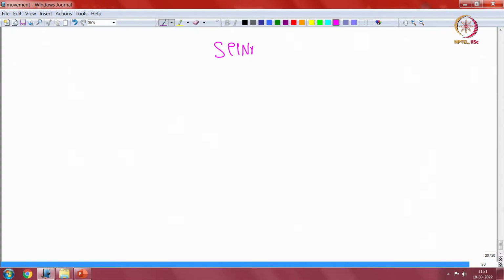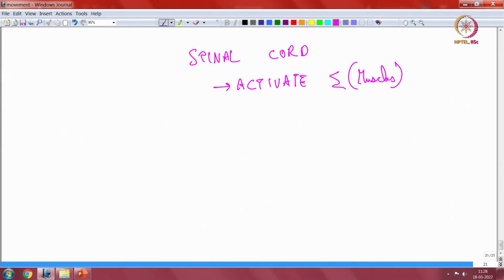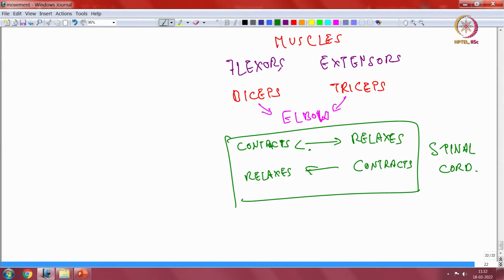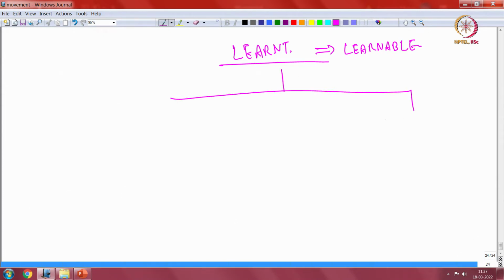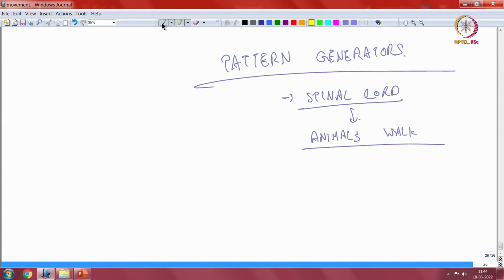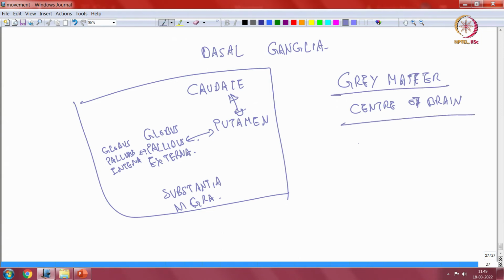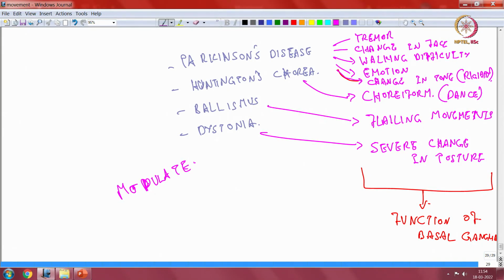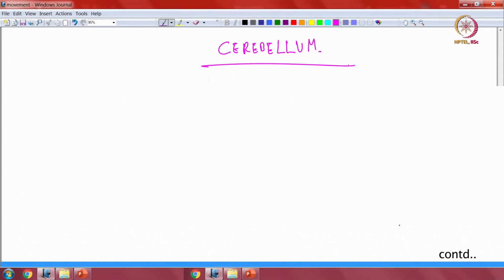Mod10Lec46 Movement: Role of Spinall Cord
Spinal Cord, Flexors, Extensors, Parkinsons, Dystonia